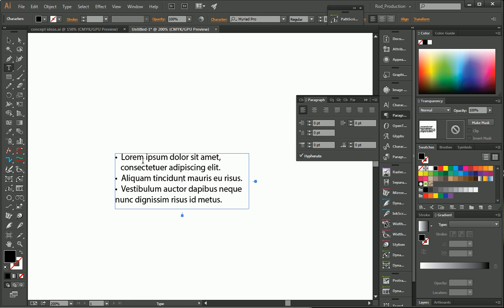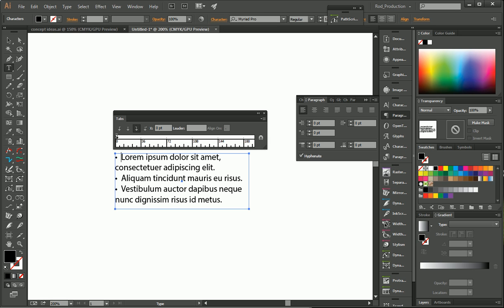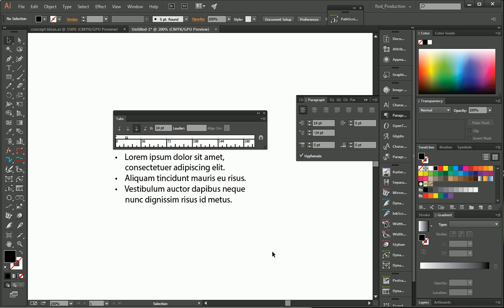bullet lists Screen Stream